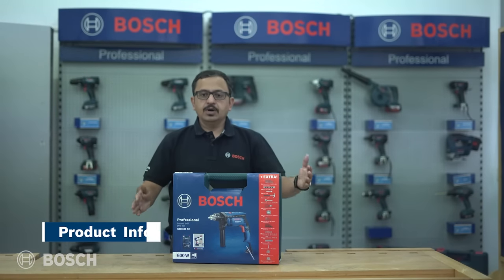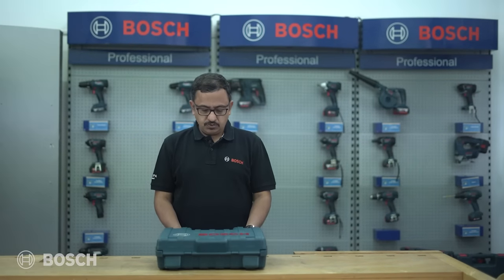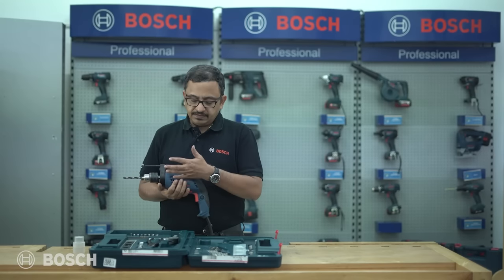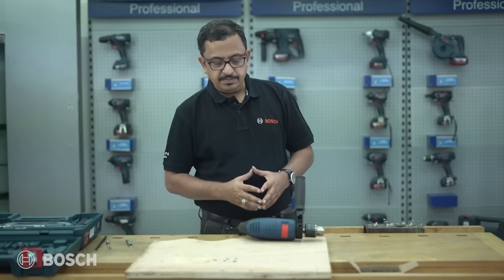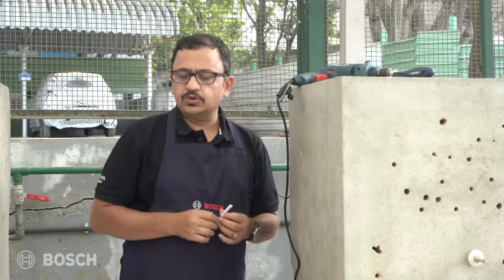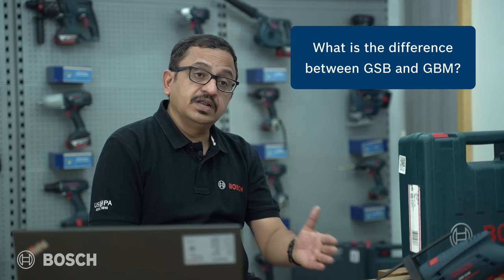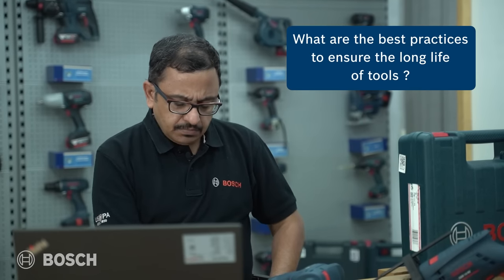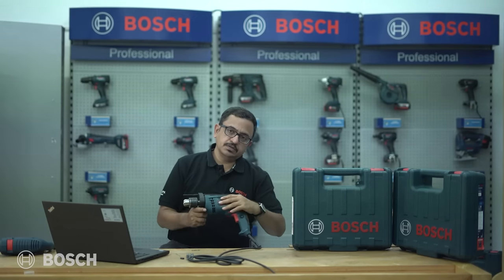Bosch GSB 600 RE 13mm 600 Watt Corded Smart Drill + 98 Accessories | Compact and Powerful Drill Kit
Powertools The most compact and powerful impact drill in its class, the Bosch GSB 600 RE Heavy Duty Corded Electric Professional Impact drill is 1.7 kg light. It has an rpm of 600 W, and No-Load Speed of 2,800 rpm. It is Designed for Wood, Brick Wall & Metal.

The Forward & Reserve rotation for inserting & removing screws. Speed Selection, Variable Speed, Soft in line grip for a secure hold. It has several features that enhance ease of working, such as Speed Selection, for applications requiring Material Specific needs. Forward/ Reverse Rotation can be used for swift insertion and removal of screws.

What’s in the Box:  GSB 600 RE (06012171F8) + 98 pcs Bosch Accessories Tool Box / Kit (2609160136) includes Auxiliary handle, Depth stop 210 mm, Keyed chuck 13 mm, 5 Masonry Drill Bit, 1 Spirit Level, 1 Knife, 1 Hammer, 1 Wrench, 1 plier, 1 tape measure, 4 Wood Drill Bits, 4 HSS drill bits, 10 CRV bits PH 1 & 2 + PZ 1 & 2 + S 4 & 6 + HEX 4 & 5 + T 20 & 25 mm, 1 Magnetic bit holder, 7 sockets, 1 socket adapters, 30 screws, 30 plastic plugs.

Contents of the Video:

00:00 Product information -  Bosch Professional GSB 600 RE 13mm 600 W
04:11 Unboxing of GSB 600 Impact Drill
05:00 About the tool GSB 600 RE 13mm 600W
08:40 Explaining which drill can be used for what purpose
10:54 GSB 600 RE 13mm Usage
11:10 Screw driving & Unscrewing in wood
12:02 How to Drill a hole in the wood using GSB 600 impact drill
12:53 How to Tighten and loosen Screw in metal with GSB 600 Re
13:47 Drilling in Metal sheet
14:32 Drilling in Brick wall using GSB 600 Re Smart Drill
15:47 How to fix Anchoring in the wall
19:48 FAQs to people who use various kinds of Bosch Application
20:13 What is the difference between GSB and GBM?
21:54 Is the GSB tool suitable for working on a brick wall or light concrete?
22:57 What we need to do to keep the tool long lasting?
26:10 what happens when you find sparks while using Bosch Power tools?
27:13 What if the drill bit is slightly rusted
28:14 What is the difference between the GSB 10 RE and GSB 13 RE?

BeConnected

Stay updated about your tool, service, and dealer store by downloading the BeConnected app.